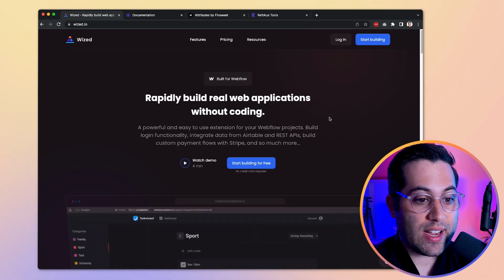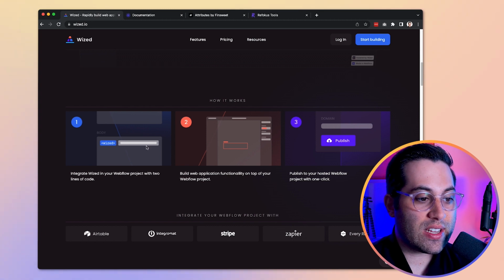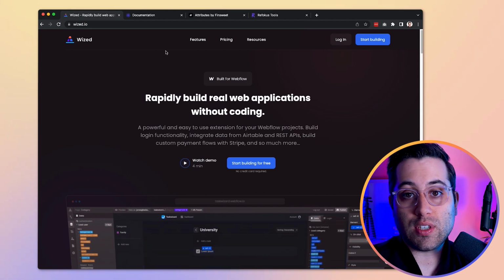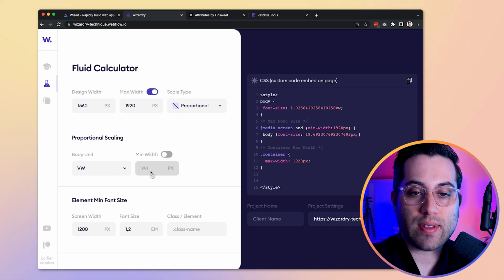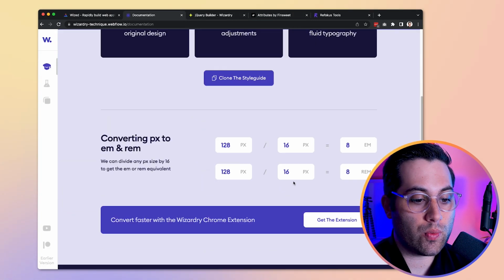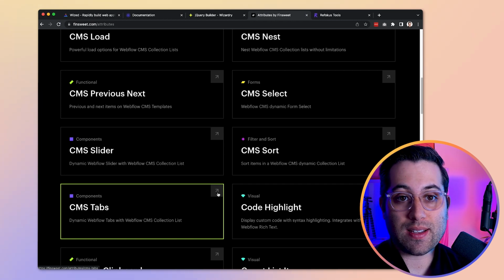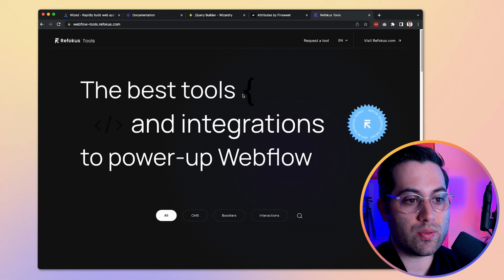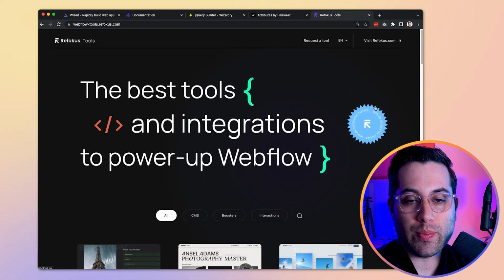4 WEBFLOW RESOURCES No Code to the NEXT LEVEL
In today's video, I will be sharing 4 resources to help you expand your Webflow build to the next level! If you are a Webflow user then you must watch this video!

➡️ The No-Code Startup
Learn the step by step to build your Startup Idea using No-Code Tools.
Meet our Flagship program for non-technical entrepreneurs. Community + Coaching and 1:1 Support. More than 450+ Students from 23+ Countries. Join today.

➡️ WeAreNoCode Academy
Access to multiple courses in one unique learning environment. Discounts, networking events, and more. Start your learning journey today!

Timestamps:
00:00 - Intro
00:58 - wized.io
03:23 - Wizardry
04:50 - Attributes by Finsweet
06:39 - Refokus tools